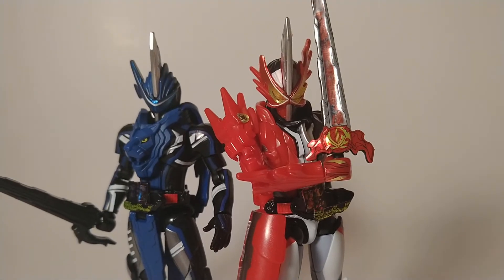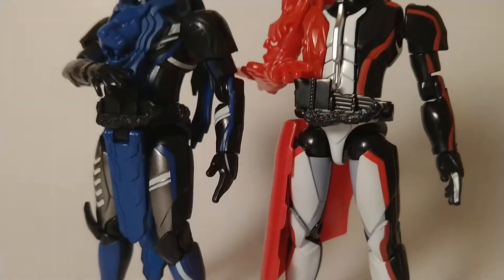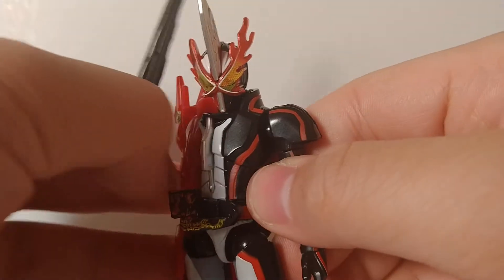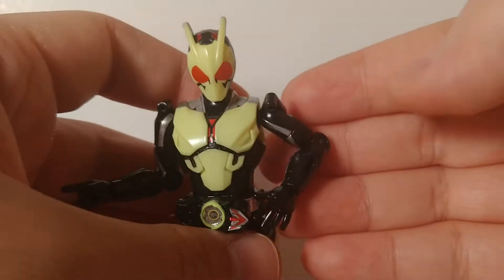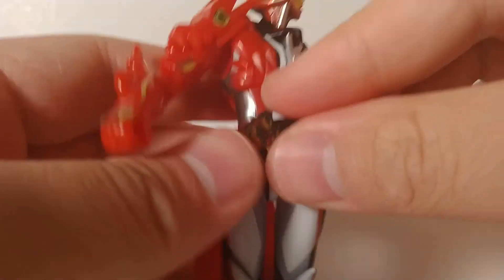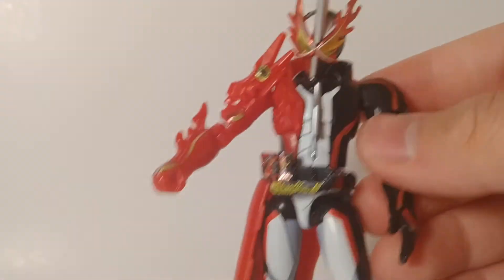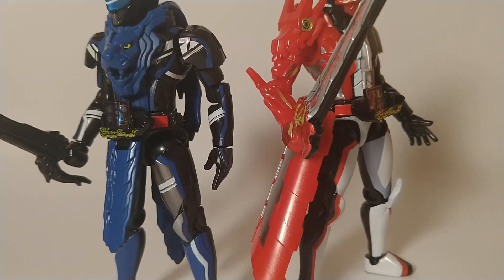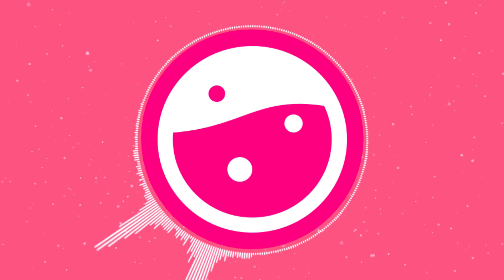SO-DO Kamen Rider Saber Book 1: Saber & Blades - SO-DO POP Review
Listen to the SO-DO POP Podcast!